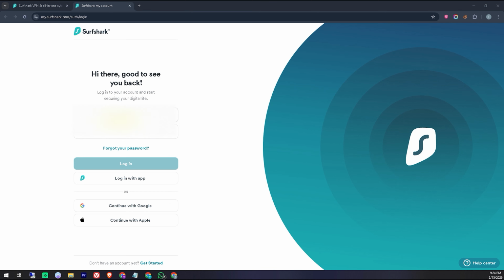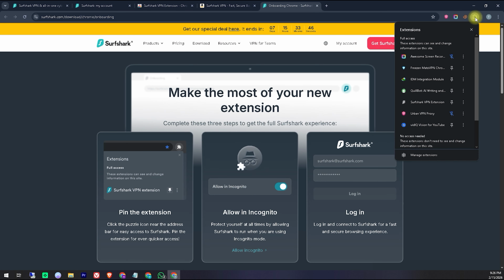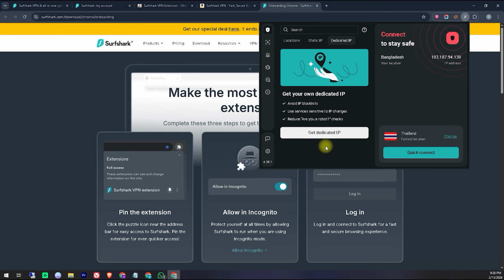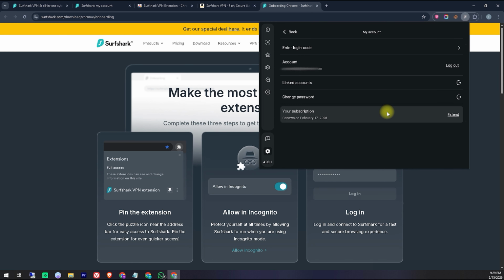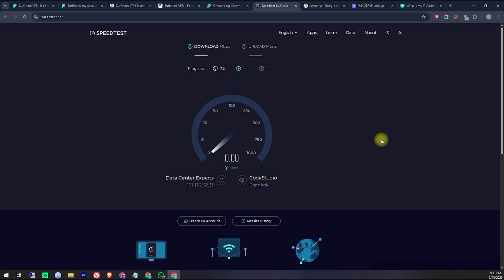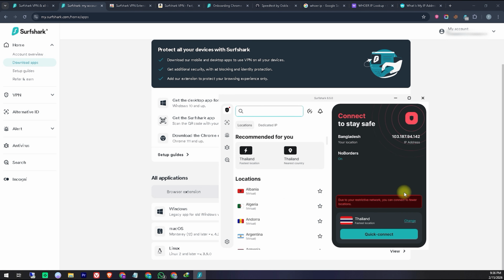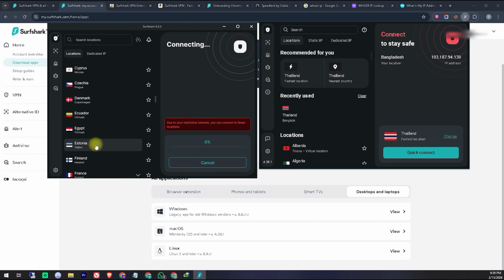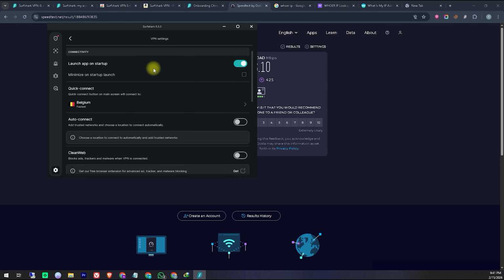How to Use Surfshark VPN: Chrome Extension & Desktop App Setup Guide (2026)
In this video, I walk you through exactly how to set up and use Surfshark VPN on both your Windows Desktop and the Google Chrome Browser. Whether you are new to VPNs or looking to maximize your privacy settings, this tutorial covers everything from installation to advanced features like CleanWeb and Static IPs.

We also perform a live speed test to see if Surfshark slows down your internet and check our IP anonymity to ensure total security.

📌 Key Topics Covered:
How to download and install Surfshark on Windows & Chrome.
Using the CleanWeb feature to block ads and trackers.
The difference between Static IP and Dedicated IP.
Configuring the "Bypasser" (Split Tunneling) for specific websites.
Live Speed Tests (Ookla) and IP Leak Tests (Whoer).
Deep dive into Surfshark Settings (Protocols, Kill Switch, Auto-connect).

Timestamps
00:00 - Intro & Logging into Surfshark Dashboard
00:30 - Where to Download Surfshark Apps (Windows, Android, FireTV)
01:37 - Installing the Surfshark Chrome Extension
02:28 - Setting up the Extension (CleanWeb & Cookie Blocker)
03:24 - Extension Features: Alerts, Search & Antivirus
04:00 - Browsing VPN Locations & Static IPs
04:35 - What is a Dedicated IP?
05:04 - Chrome Extension Settings (Auto-connect & Geo-spoofing)
05:53 - How to use the Bypasser (Split Tunneling)
06:45 - Account Management & Subscription Check
07:55 - Chrome Extension Connection & Speed Test
08:26 - IP Anonymity Check
09:50 - Downloading & Installing the Windows Desktop App
10:52 - Windows App Login & Interface Tour
12:52 - Windows App Connection & Protocol Check (WireGuard)
14:28 - Final Speed Test & Conclusion